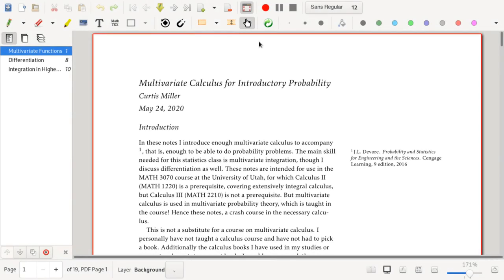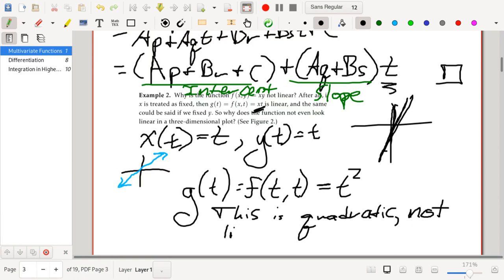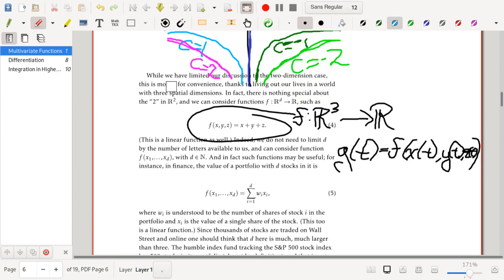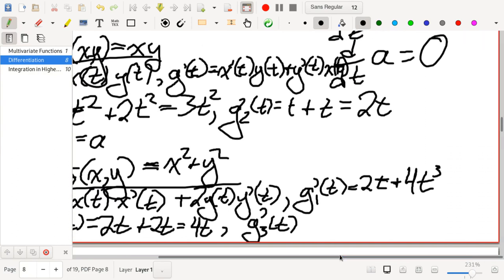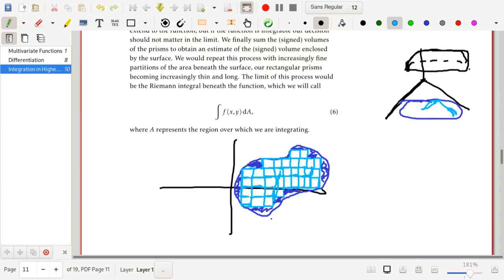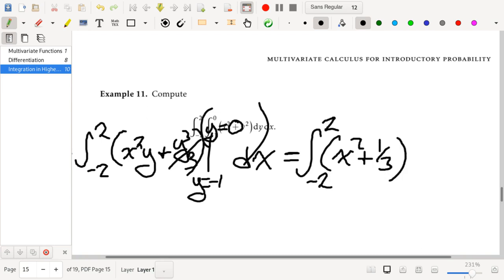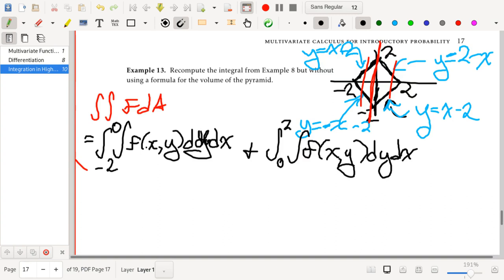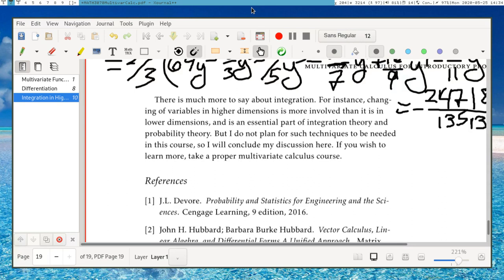Multivariate Calculus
This is a lecture on multivariate calculus intended to give students only with Calculus II (or univariate integral calculus) a background to start working with probability density functions in higher dimensions. This is not a complete discussion on multivariate calculus, but enough to compute some basic integrals and understand some of the issues involved when dealing with integration over the plane.

Intro clip music:
LE FUMEUR